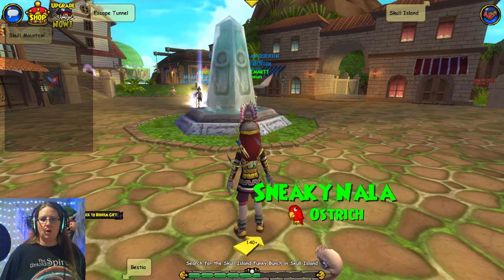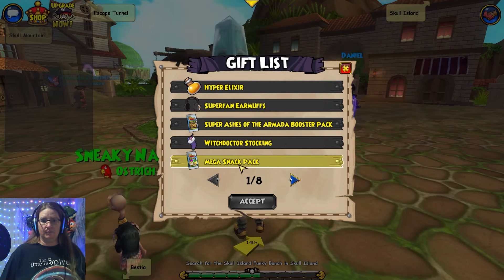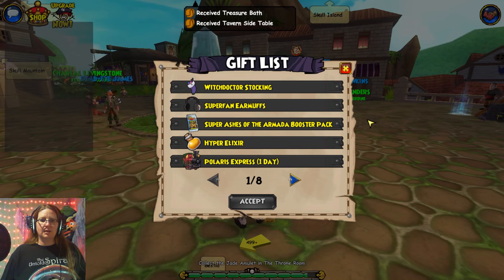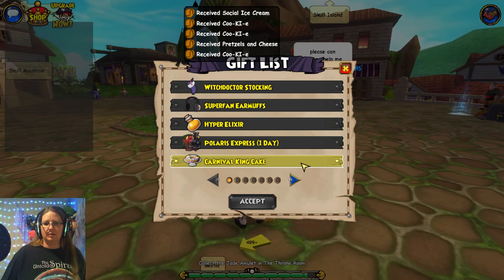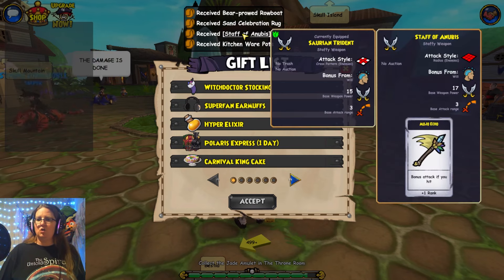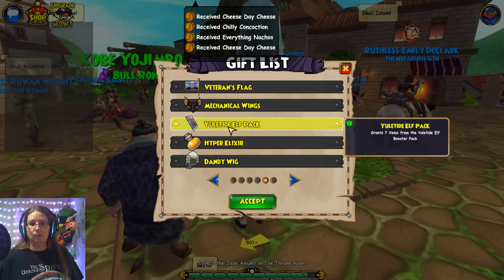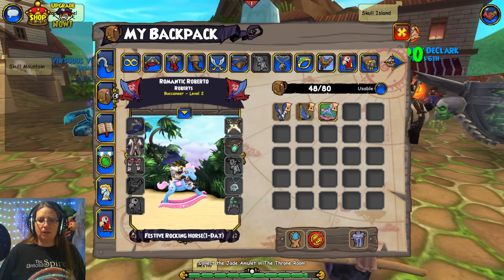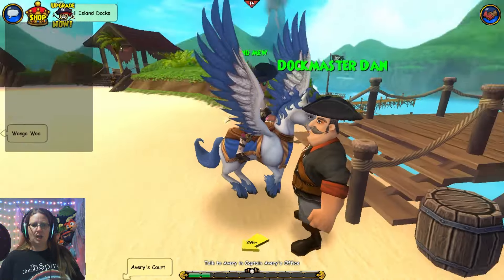Pirate101: Opening up a YEAR'S worth of FREE PACKS!! (2024)